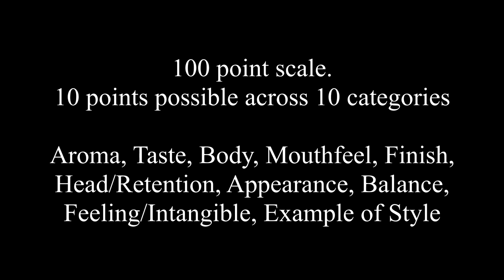Imperial Stout Review: Anchorage Brewing Co. - Blessed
A review of Anchorage Brewing Co. - Blessed (bourbon barrel-aged imperial stout, blended stout w/ vanilla & coconut). This imperial stout was sourced from Tavour. An in-depth analysis of the imperial stout, and rating on a 100-point scale.

Timestamps

00:00 Intro
00:10 Tasting/Impressions
10:44 Score/Rating
13:02 Final Thoughts